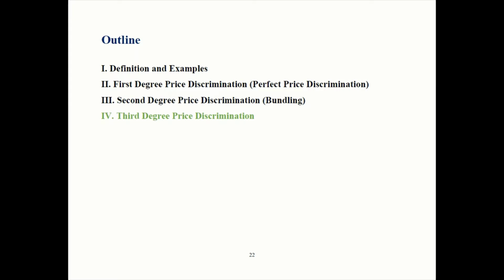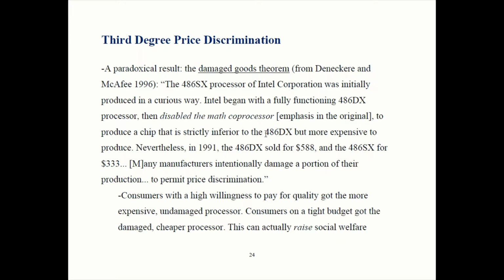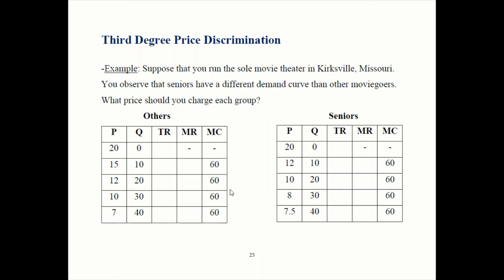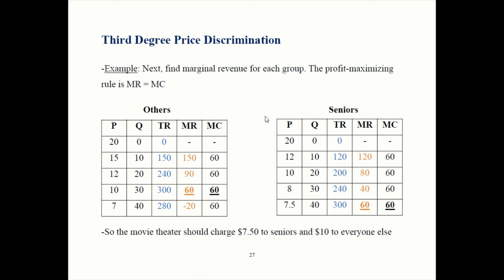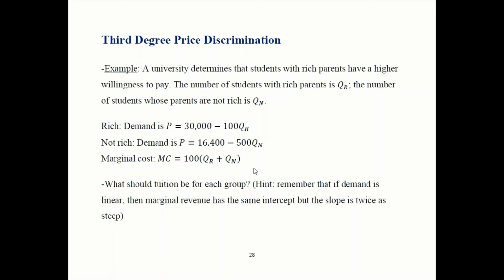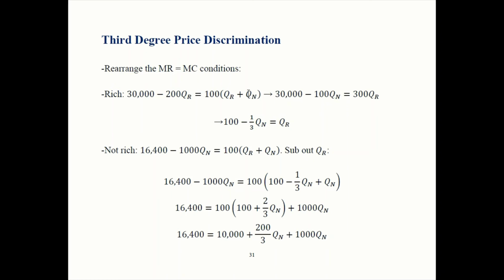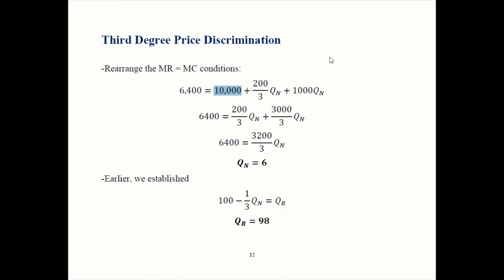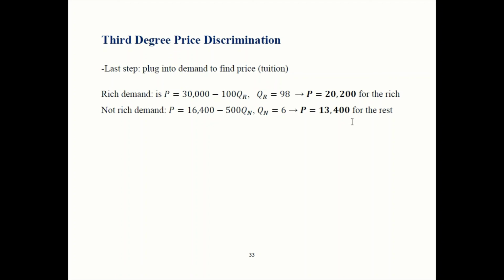Principles of Micro - Chapter 11 Part 4